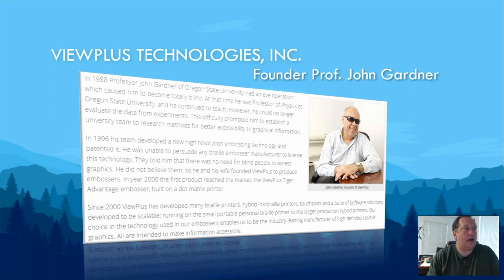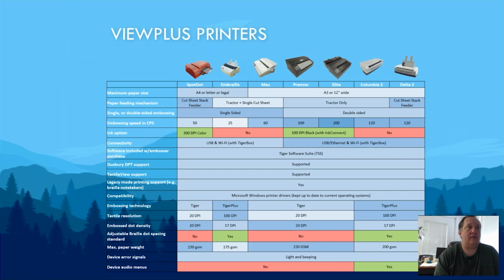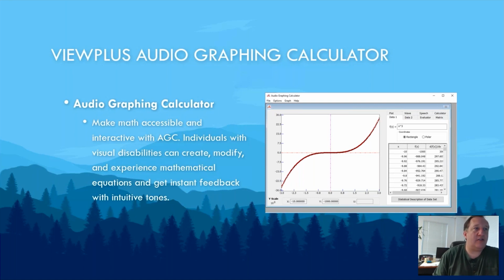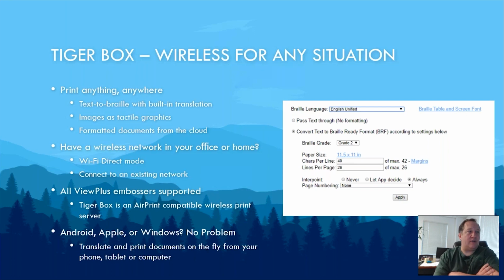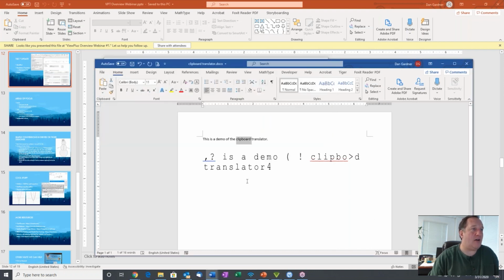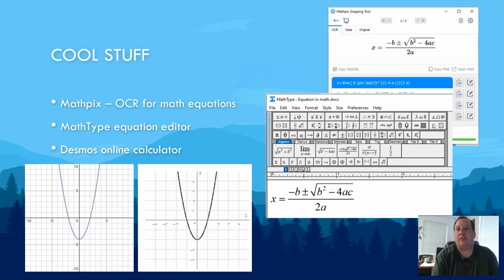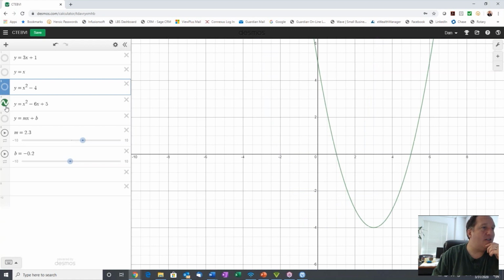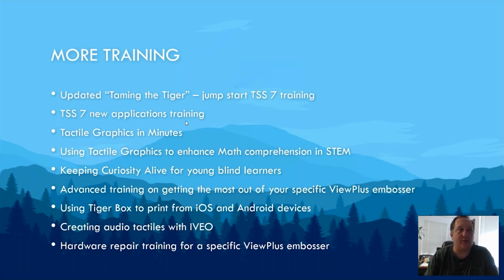ViewPlus Overview Webinar - 3/31/2020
The following topics are covered in this webinar:
- History of and introduction to ViewPlus
- Why tactile graphics are important
- An overview of ViewPlus embossers
- Tiger Software Suite (TSS) and Tiger Designer
- IVEO 3 Hands-On Learning System
- Power-Dot™ Braille
- Tiger Box wireless printing capability
- What's new in TSS 7
- ViewPlus' areas of focus
- Simple conversions in driver or Tiger Designer
- Mathpix, MathType, and Desmos
- Other resources
- Other ways we can help
- More training